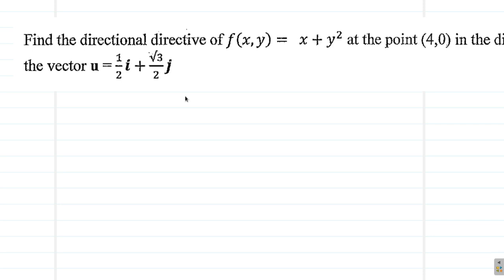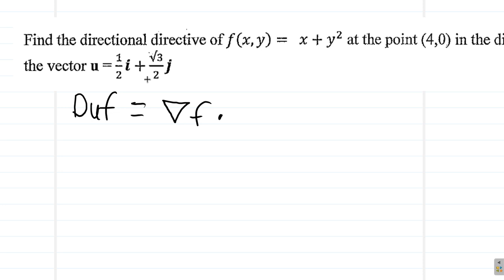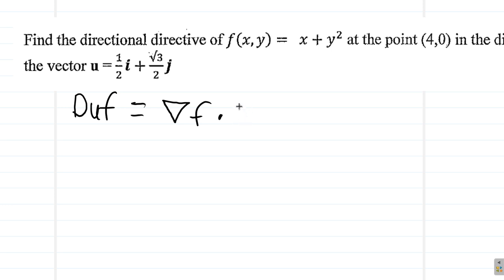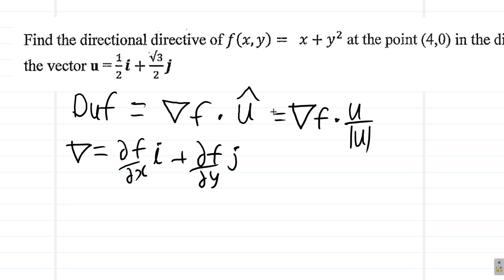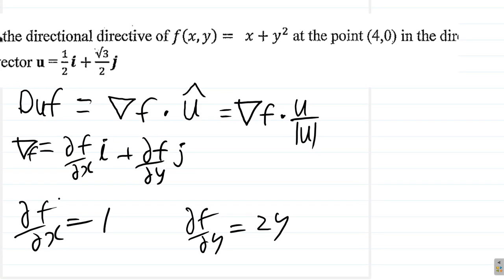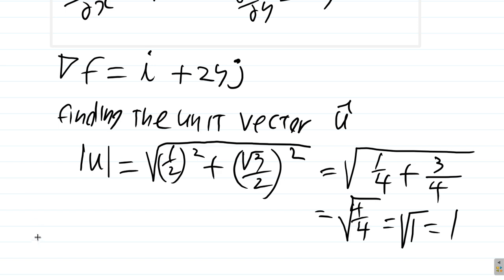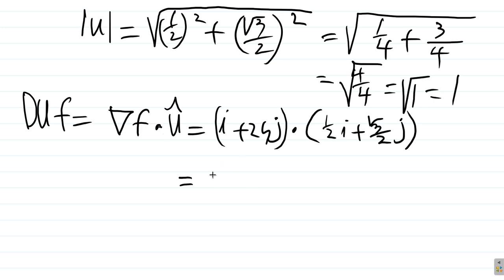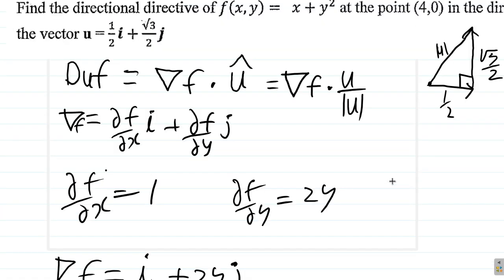Calculus Question 1C Directional Derivative 52019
My number for WhatsApp and Telegram In this video, we study the Directional Derivative, a fundamental concept in multivariable calculus. While the standard partial derivatives give us the rate of change along the axes, the directional derivative allows us to find the slope of a surface in any given direction.

Whether you are a technician, an engineering student, or a math enthusiast, this lesson breaks down the theory and the application step-by-step.

You will learn:
The formal definition of the directional derivative.
How to use the Gradient Vector to simplify calculations.
The importance of using a unit vector for direction.
Real-world applications of rates of change on surfaces.

D_u f(x, y) = ∇f(x, y) ⋅ u where ∇f (Nabla/Del) is the gradient vector of the function. u is the unit vector in the desired direction. ⋅ represents the dot product.